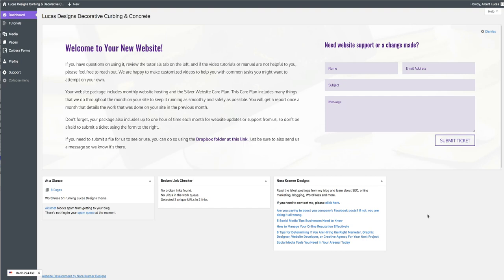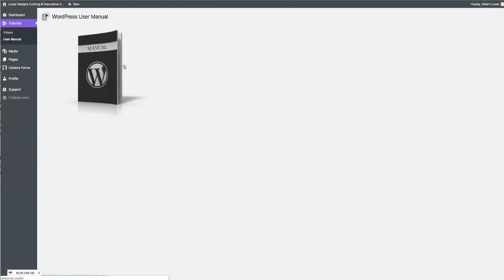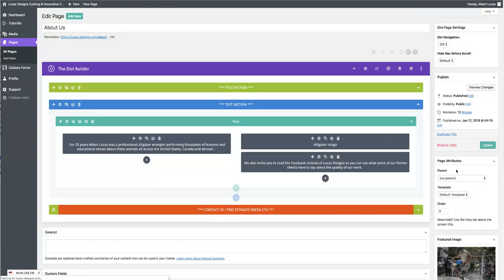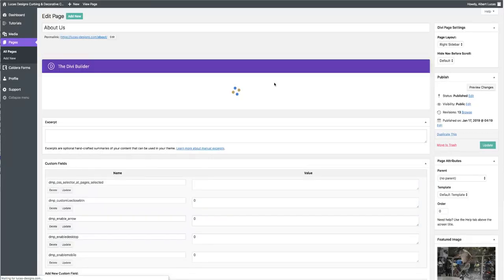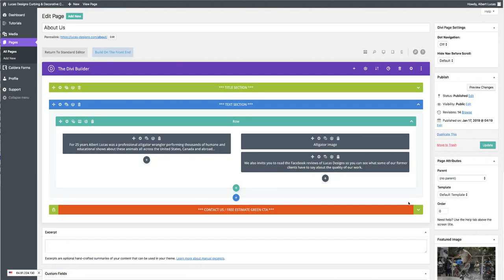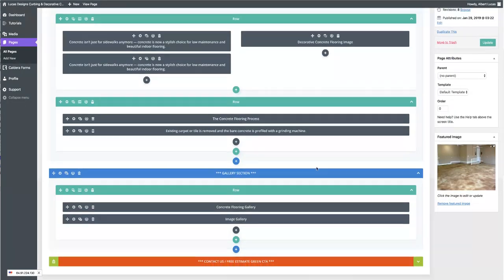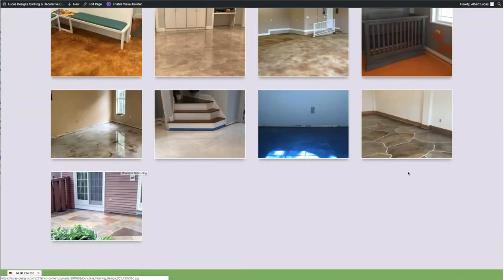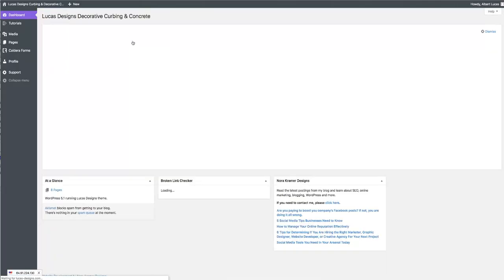Lucas Designs Website Editor Intro Video